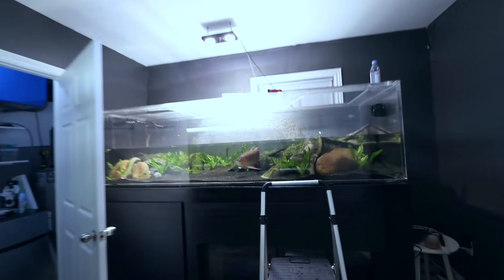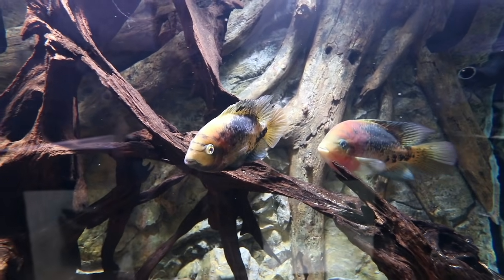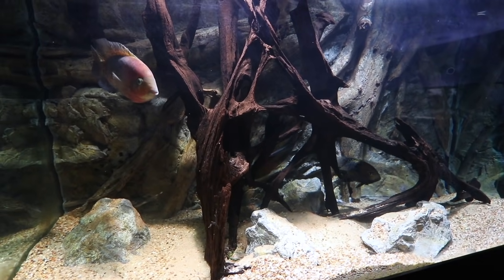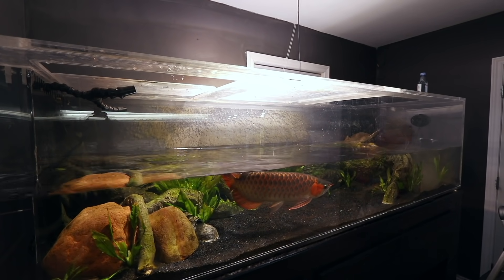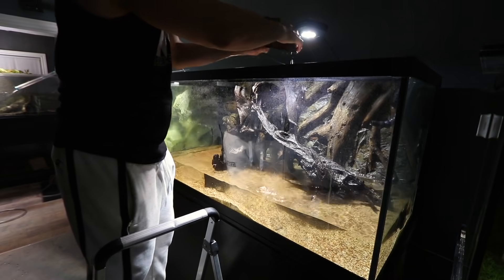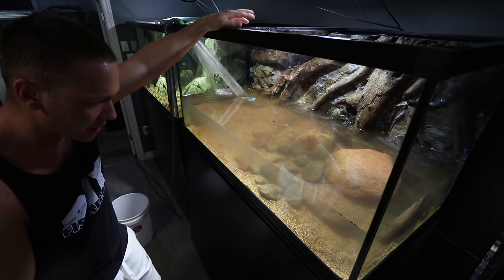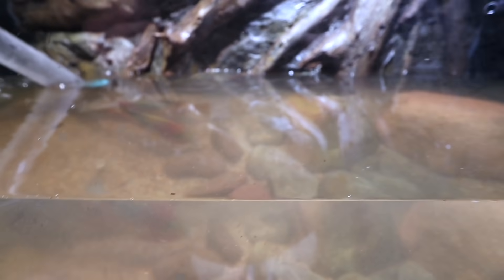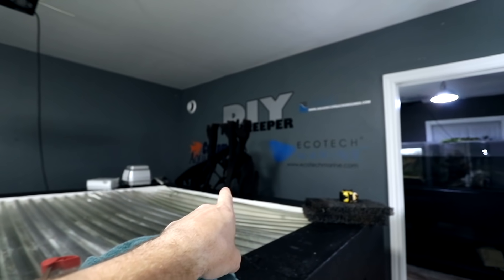Will this aquarium change work? The king of DIY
The 375 is slowly being converted to a saltwater aquarium. In doing so, i thought it was a good time to reuse some of the rocks in a cichlid fish tank to attempt to get them to spawn! Will it work?

MAIL TO:
Truro, NS
B2N 7B8
Canada